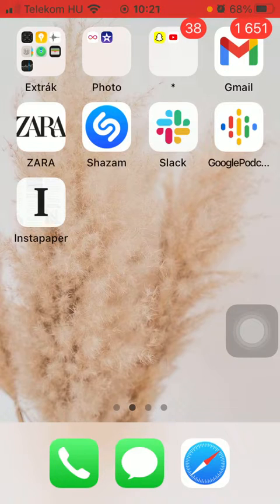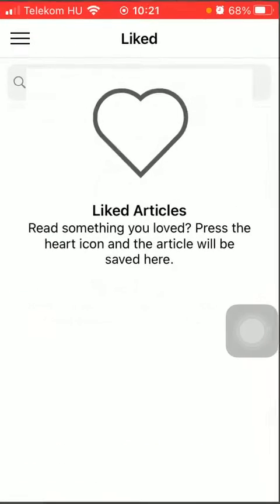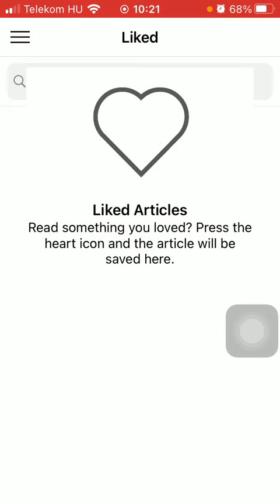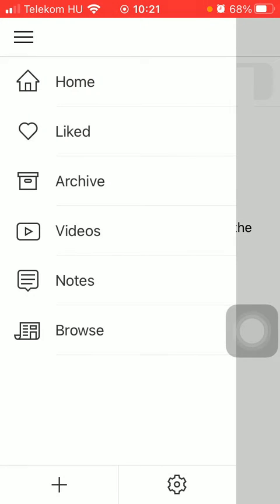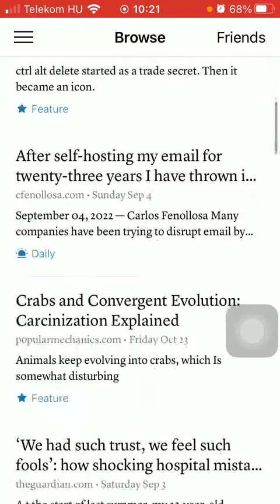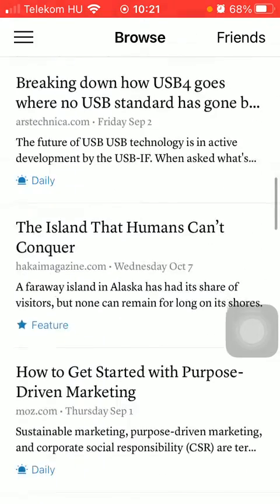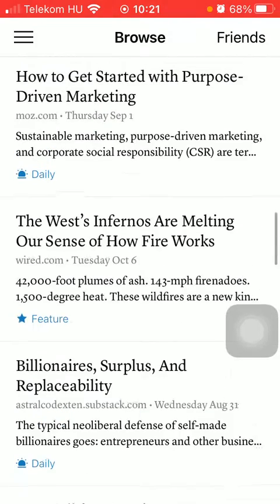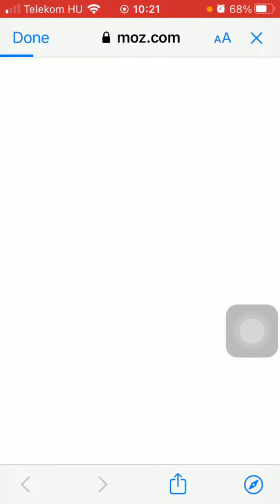How to browse and read articles on Instapaper? - InstapaperTips